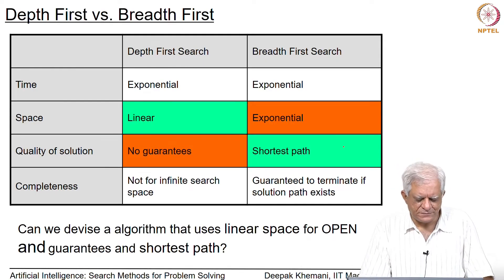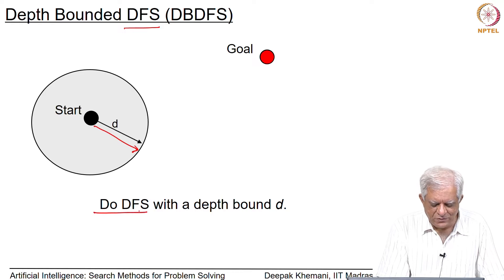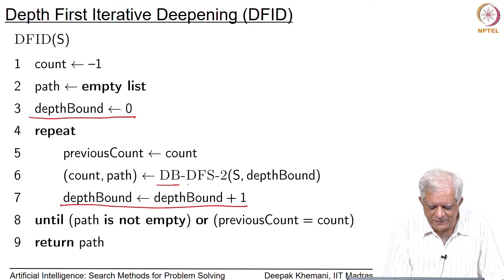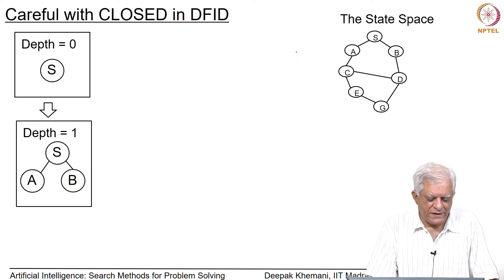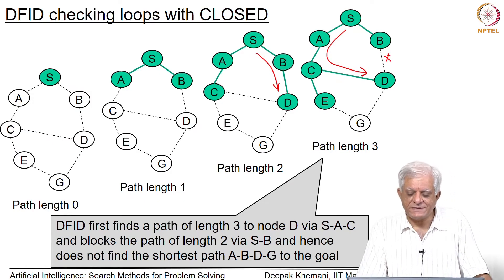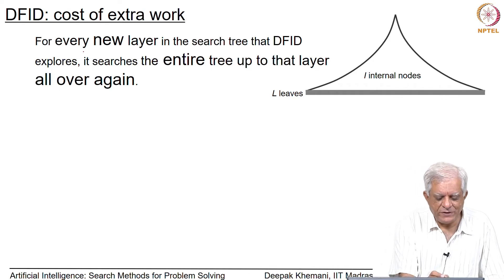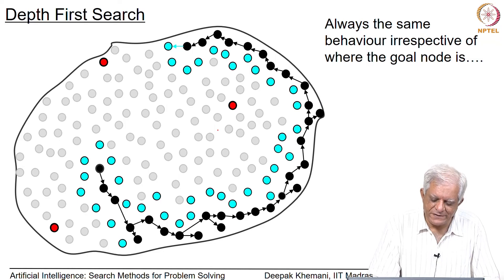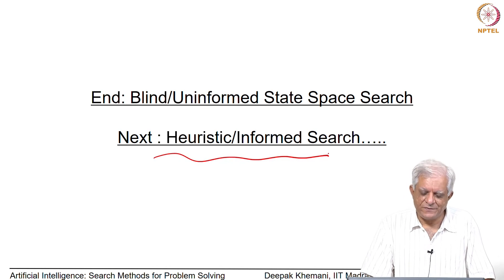Depth First Iterative Deepening